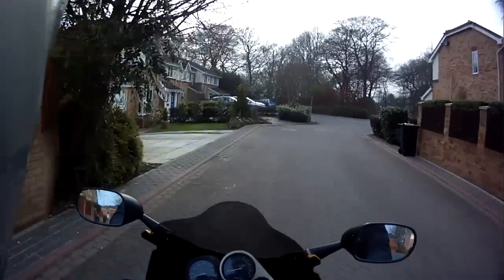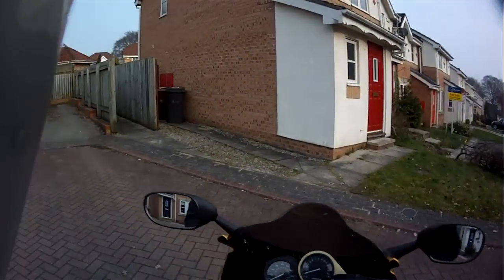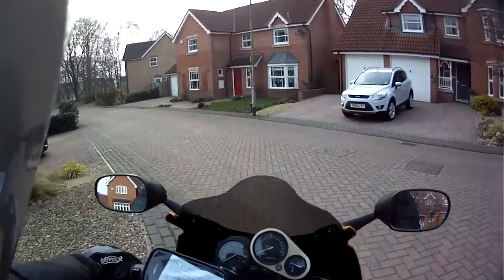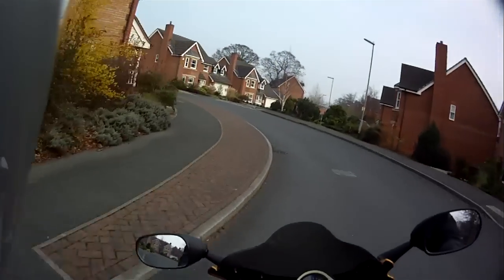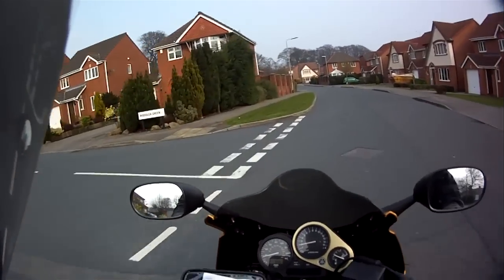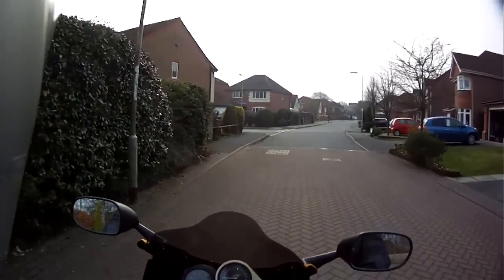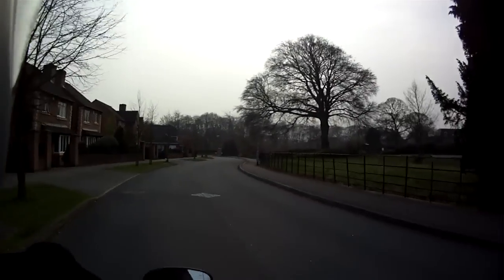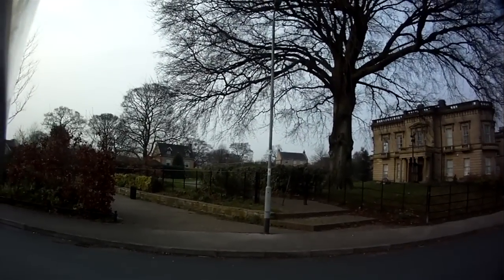Dream bikes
Please bear in mind for the duration of this video that enduro = adventure motorcycles. I appear to have got the two mixed up!